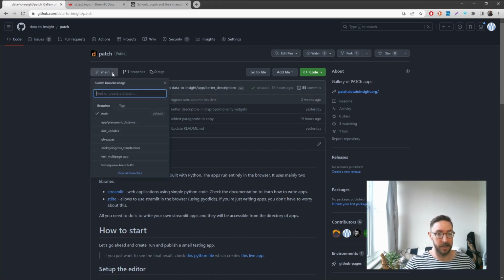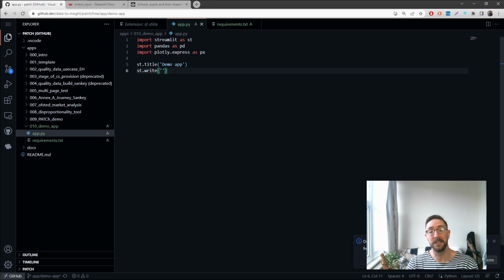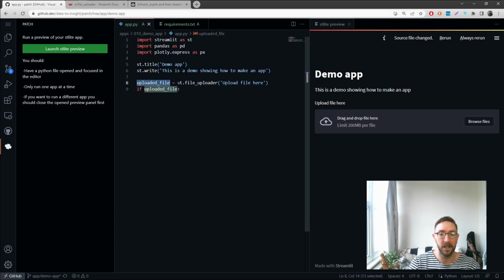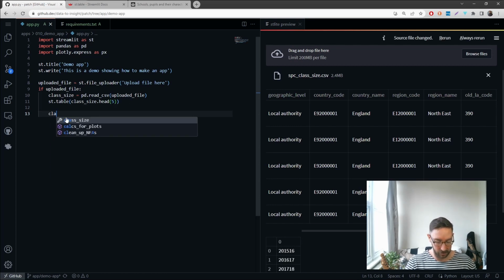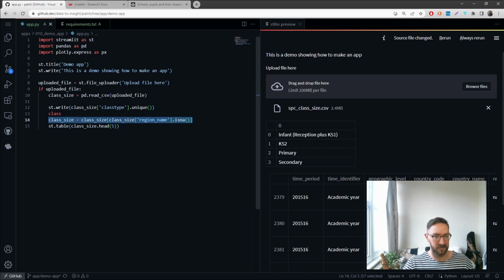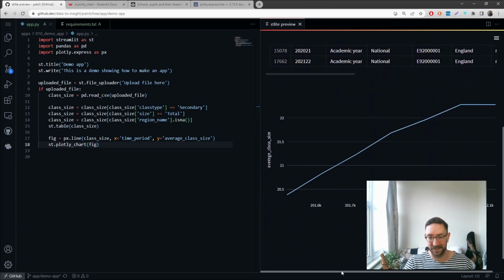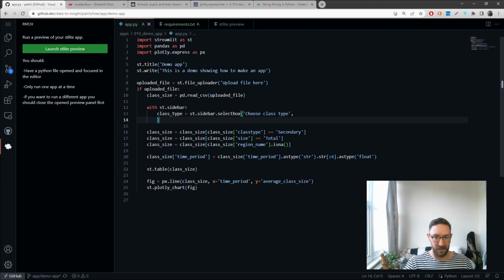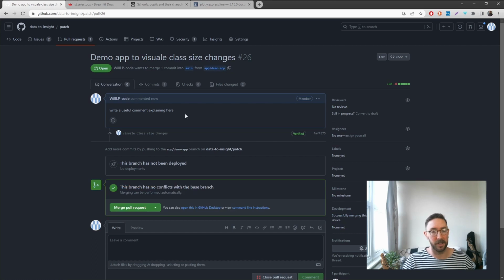How to code a PATCh app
This video goes through the entire process of coding a patch app, from making a branch, through to making a pull request. The GitHub workflow is done quite quickly as we have another video on that part of the PATCh workflow. The video also assumes some knowledge of key Python skills needed for data work, and is to be taken more as an example of how to start using the streamlit API along with that knowledge to make apps.

The process requires you to be added to the data to insight GitHub, and to be given write permissions for the PATCh repository.